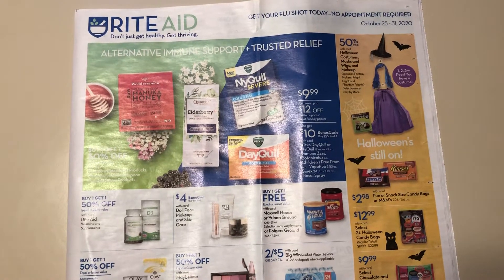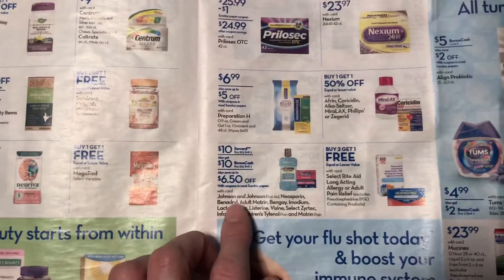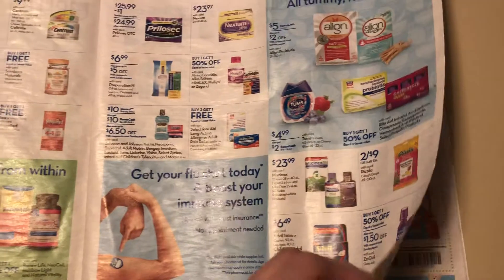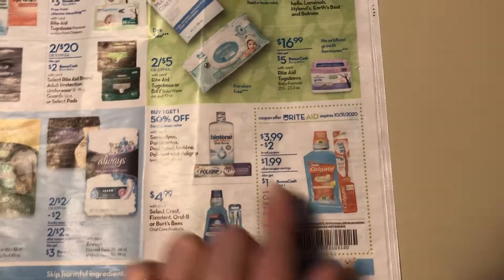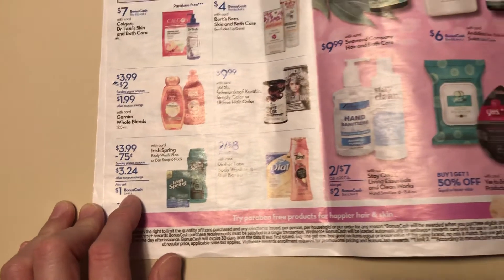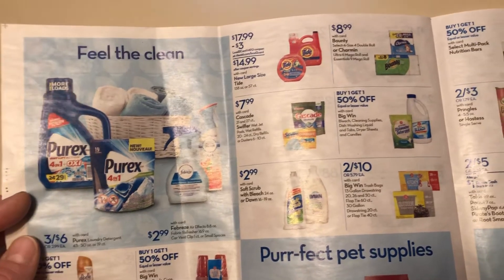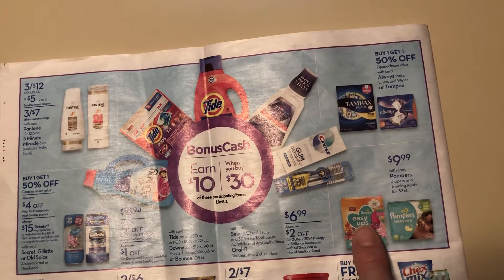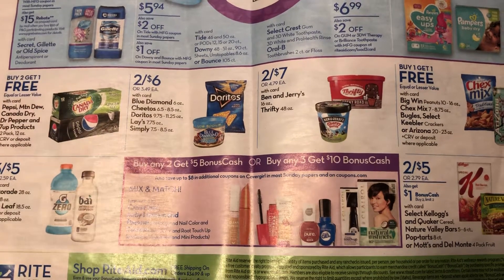Rite Aid Ad Preview October 25-31, 2020